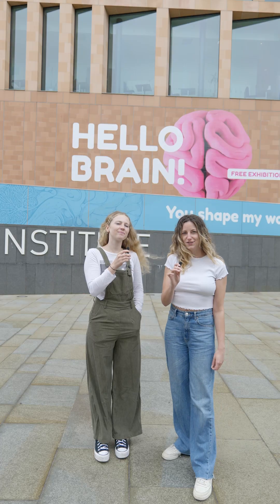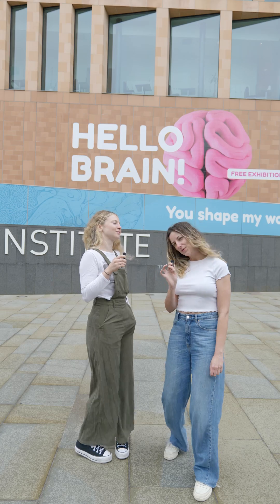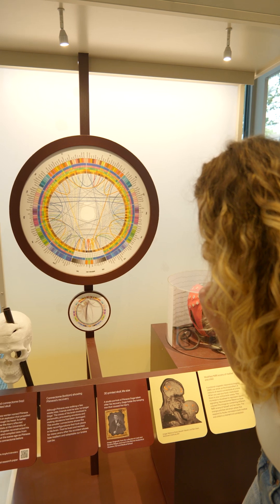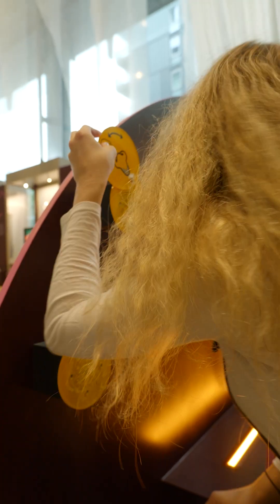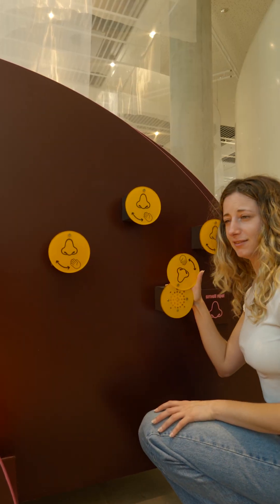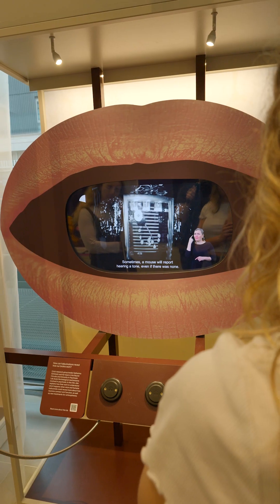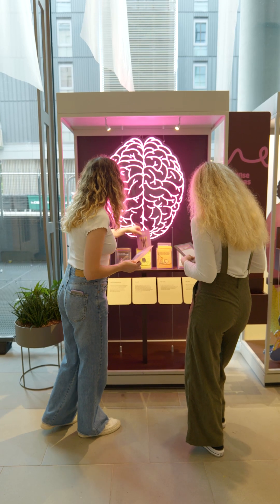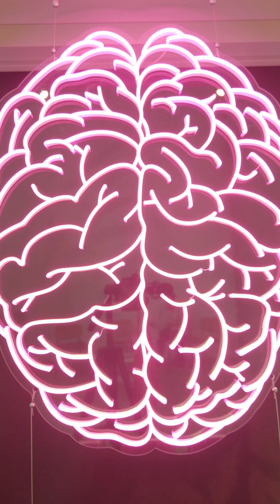The Hello Brain! Exhibition at the Francis Crick Institute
The free Hello Brain! Exhibit at the  @FrancisCrickInstitute will now stay open until 28 June 2025 🧠

The immersive exhibit is full of great research explaining all that we know about the brain, including some of the animal research that has led to important understandings of the brain. There are also brain models of various animals showing how brain size and shape varies between species.

Don't miss out on this great free exhibit!